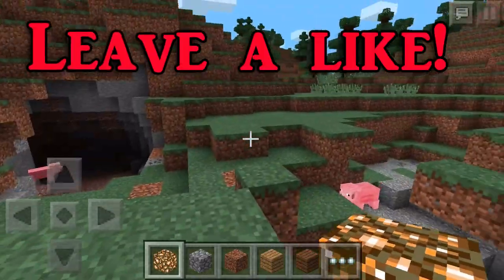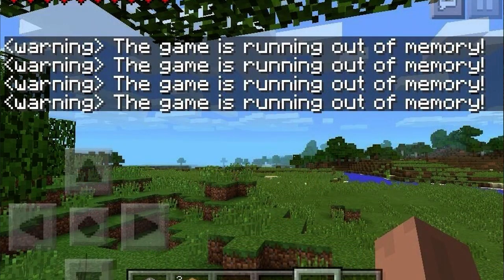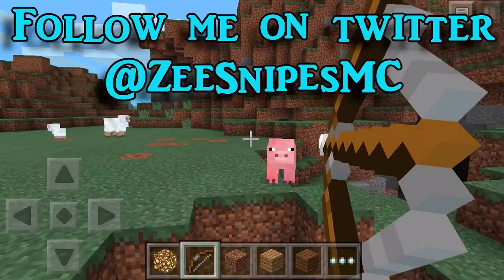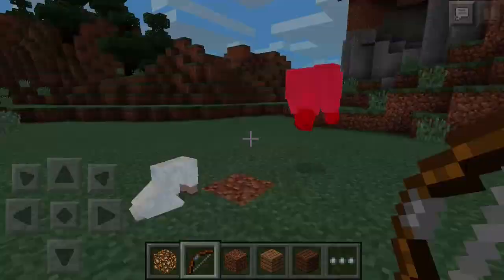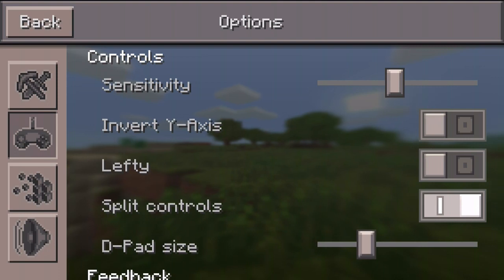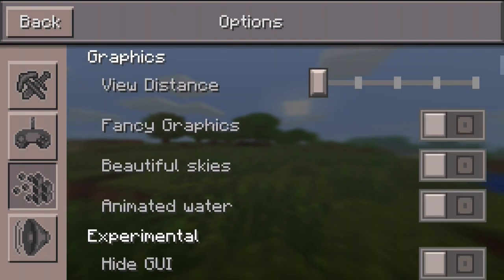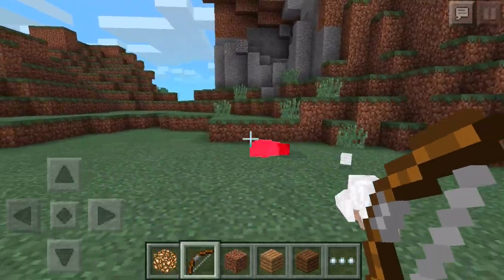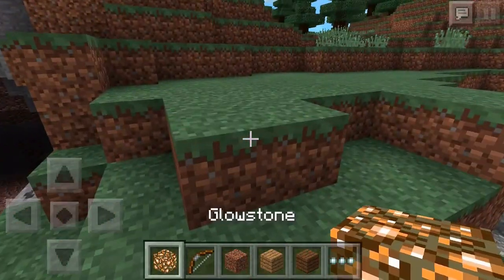[0.9.0] How to Fix Memory Bugs + Game Crashing! - Minecraft Pocket Edition 0.9.0 (Fix)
►Can we get 25 likees? :D
►Hope you guys enjoyed! This tutorial should help get rid on the memory bug which leads to crashes.

Minecraft PE
Memory Bug Fix
Crashes
0.9.0
Pocket Edition
Bug Fix